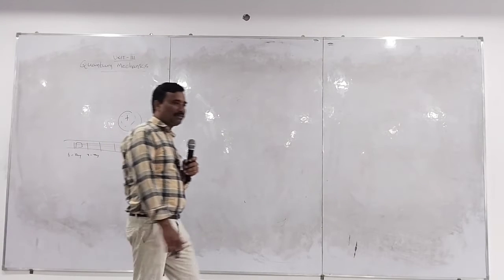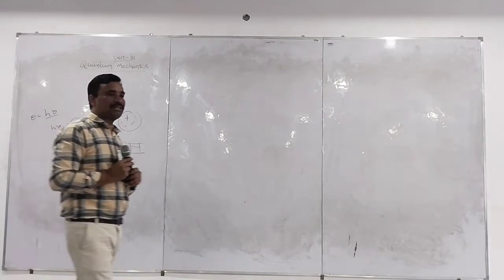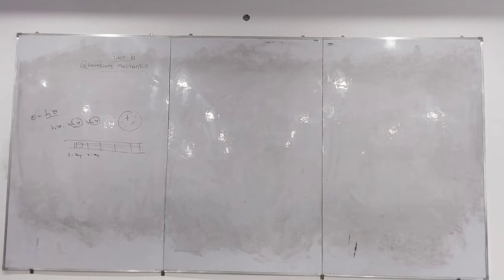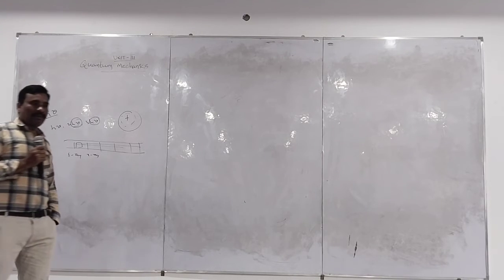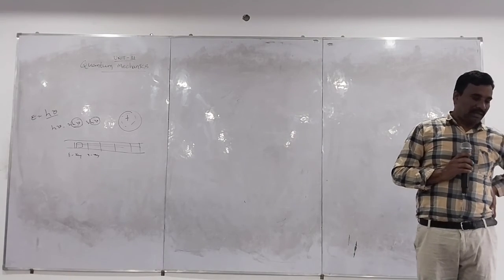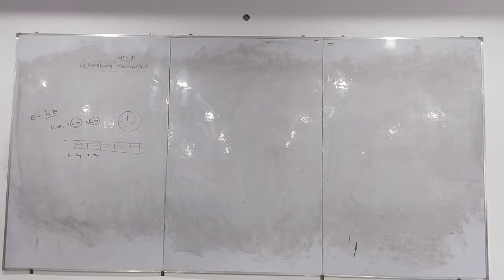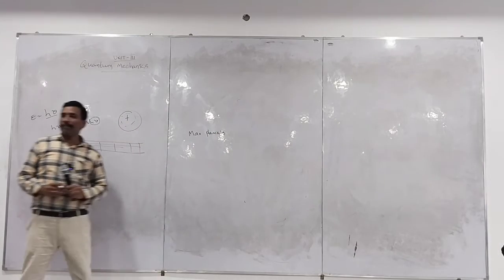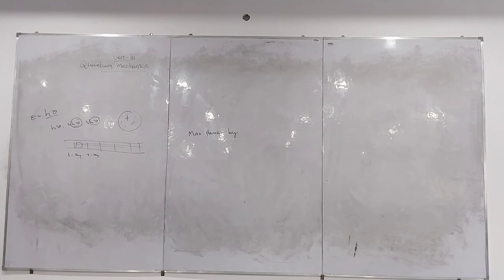K1-CSC1#-PHYSCIS#-QUANTUM MECHANICS#-BY RAVI PRASAD SIR || 02-12-2022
KIET KAKINADA